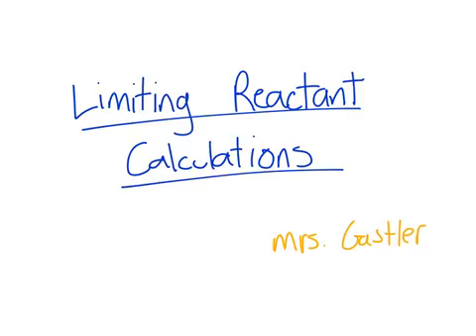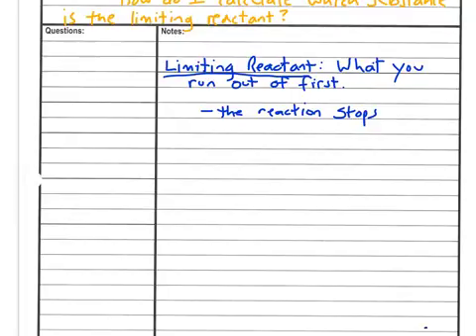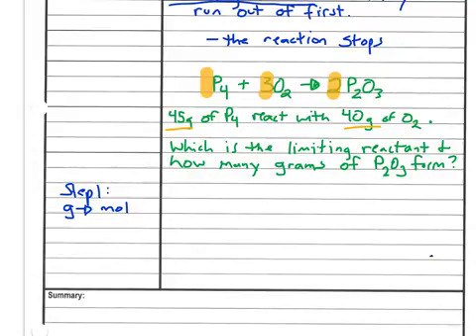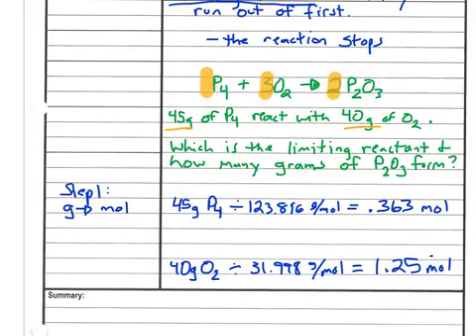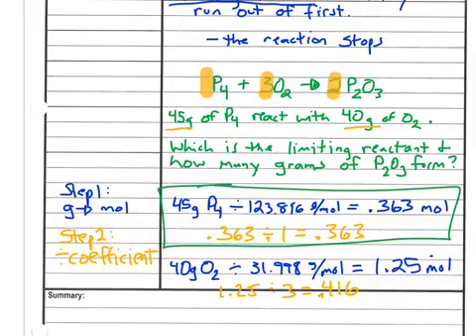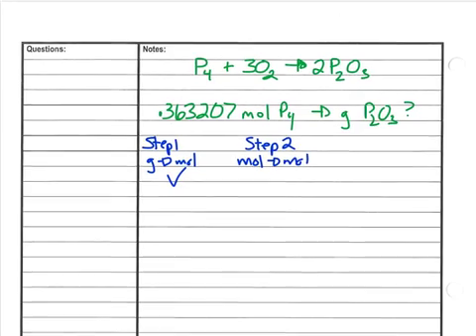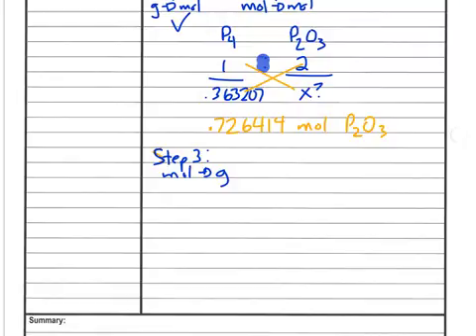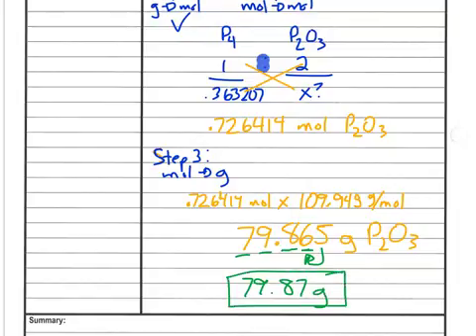Limiting Reactant Calculations